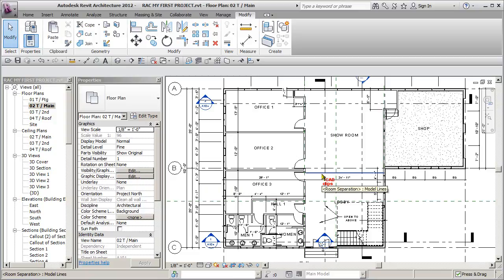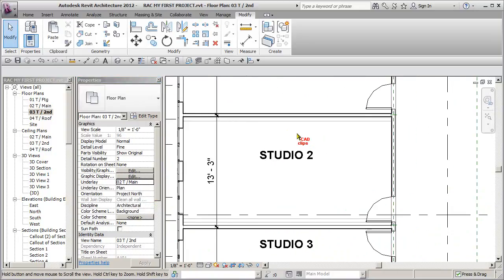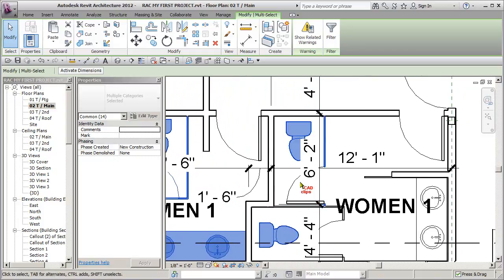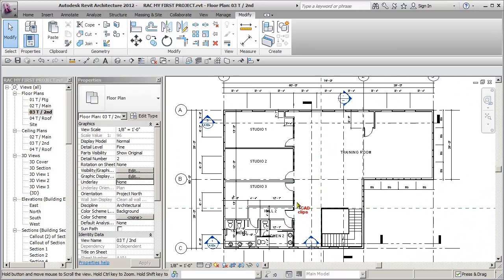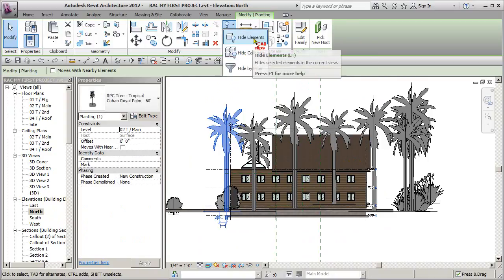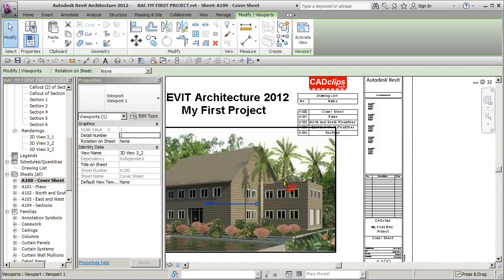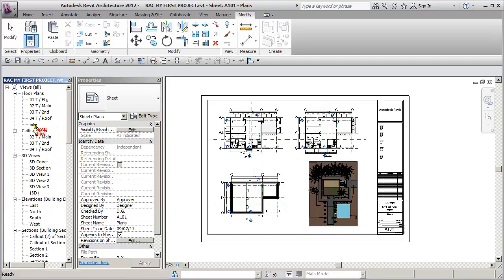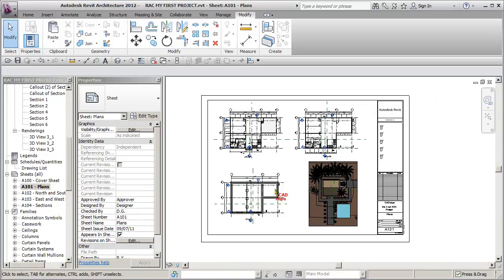REVIT ARCH 2012 FIRST PROJECT 104 COPY PASTE BATHROOMS AND FINAL FAIRWELL